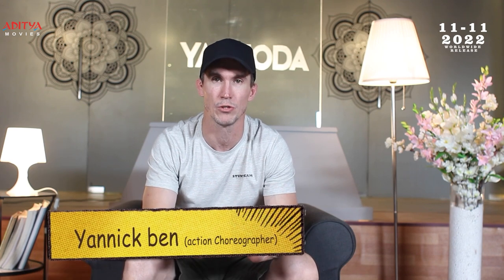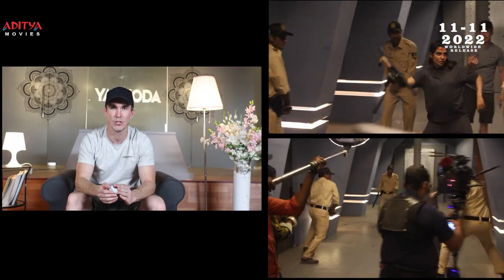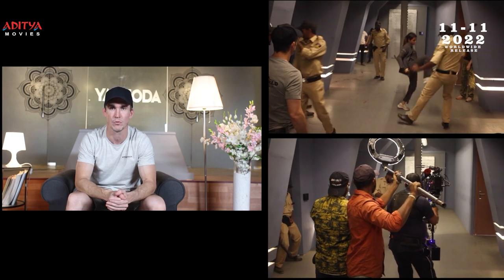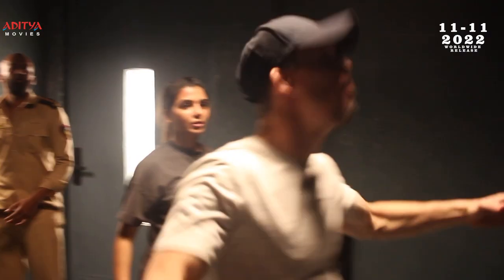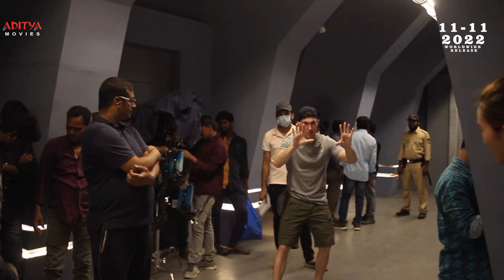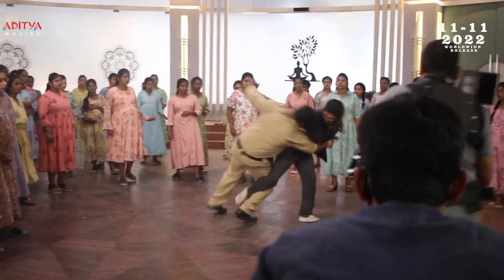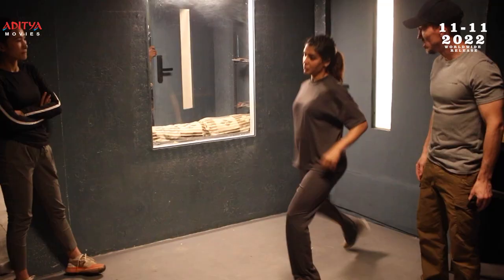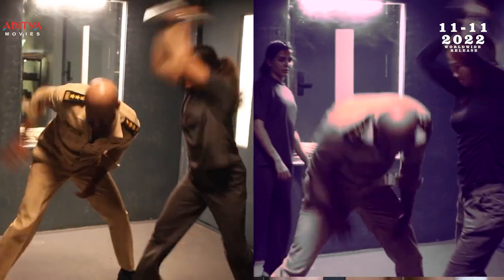Man Behind Yashoda Action Thrills | Samantha, Varalaxmi Sarathkumar | Manisharma | Hari - Harish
Watch & Enjoy Man Behind Yashoda Action Thrills.

Samantha, Varalaxmi Sarathkumar, Unni Mukundan, Rao Ramesh, Murali Sharma, Sampath Raj, Shatru, Madhurima, Kalpika Ganesh, Divya Sripada, Priyanka Sharma and others are playing major roles.

Dialogues: Pulagam Chinnarayana, Dr. Challa Bhagyalaxmi
Lyrics: Chandrabose, Ramajogiah Sastry
Creative Director: Hemambar Jasthi
Camera: M. Sukumar
Art: Ashok
Fights: Venkat
Editor: Marthand. K. Venkatesh
Line Producer: Vidya Sivalenka
Co-producer: Chinta Gopalakrishna Reddy
Direction: Hari - Harish
Producer: Sivalenka Krishna Prasad
Banner: Sridevi Movies
Pro: Pulagam Chinnarayana
Audio On